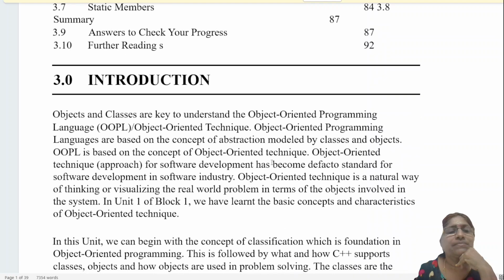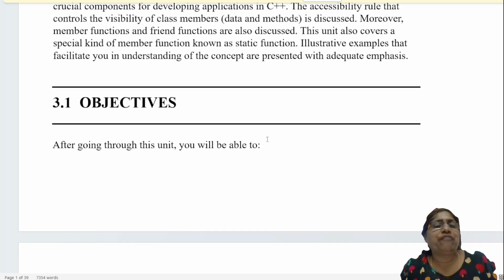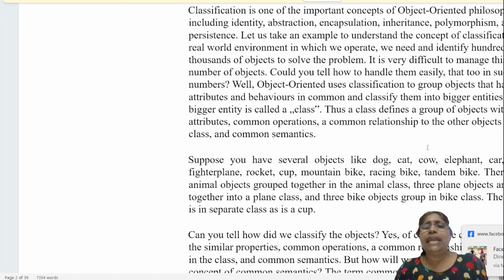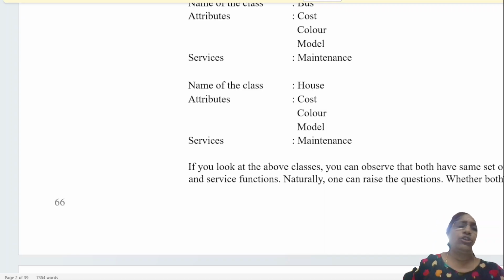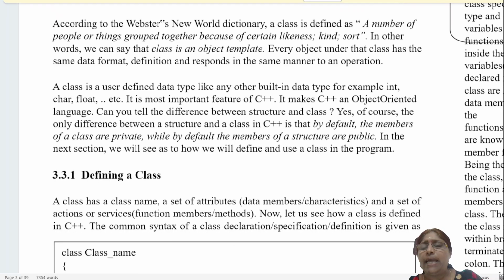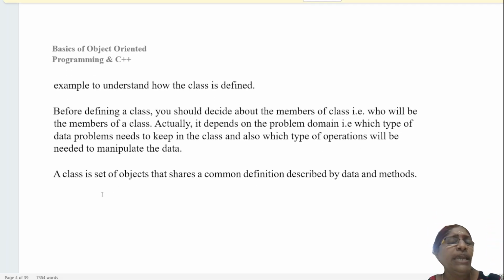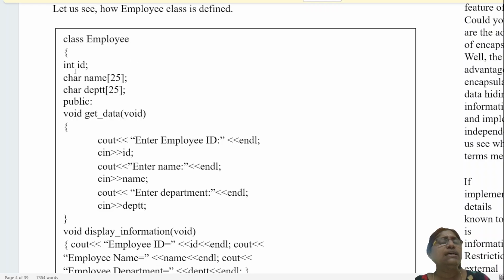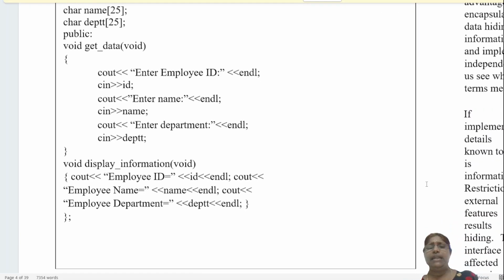OBJECTS AND CLASSES IN C++ IGNOU BCA CLASS ,OBJECT ORIENTED PROGRAMMING LANGUAGE,ENCAPSULATION,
OBJECTS AND CLASSES OBJECTS CLASSES SINGLE UNIT OBJECTFUNCTIONS ORIENTED PROGRAMMING LANGUAGE OOPL ENCAPSULATION DATA HIDING INFORMATION HIDING DATA WRAPPING UP# SINGLE UNIT FUNCTIONS PUBLIC CLASS CLASS NAME